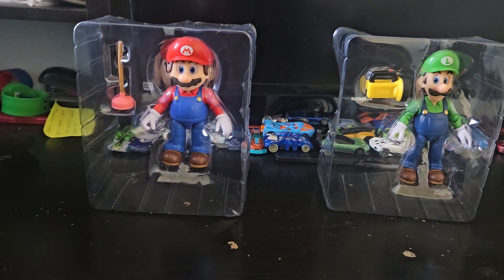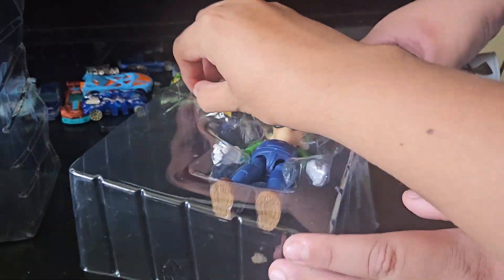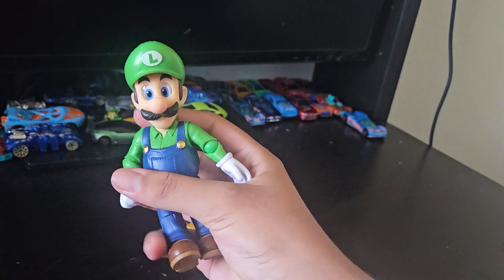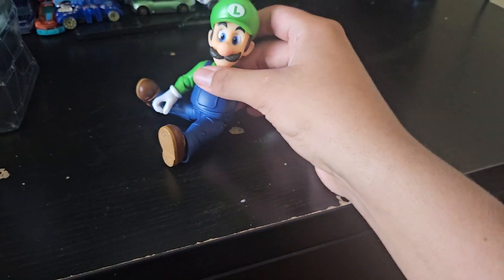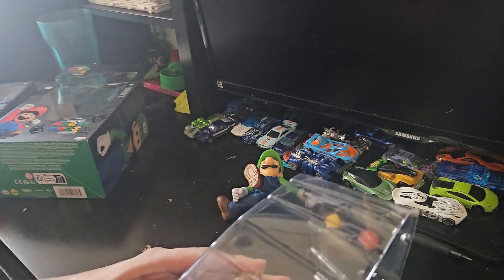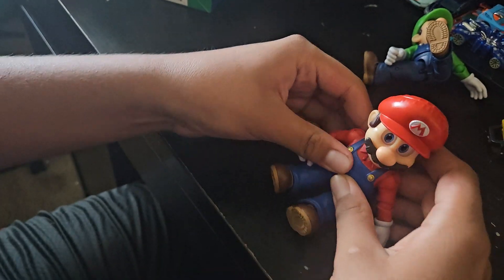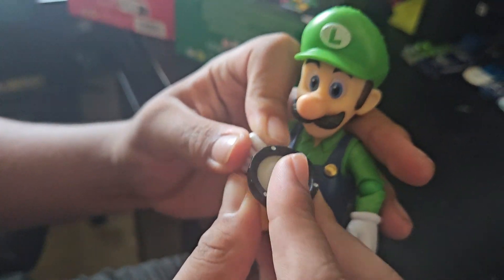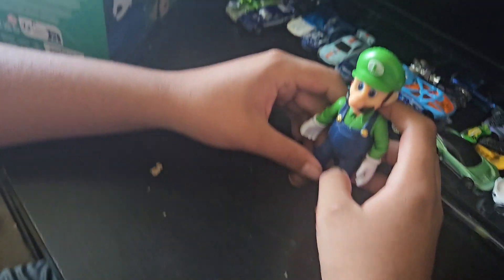The Super Mario Bros. Movie Action Figure Toy review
I'm sorry for not posting a lot of content, I promise I'll do a little more